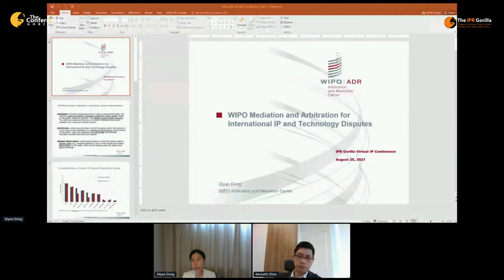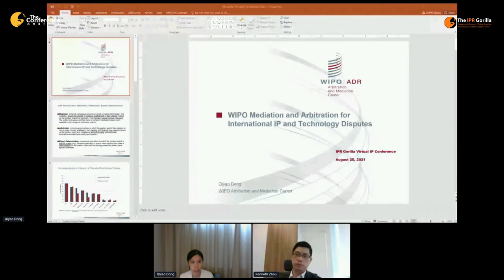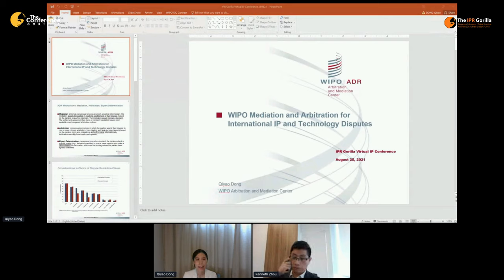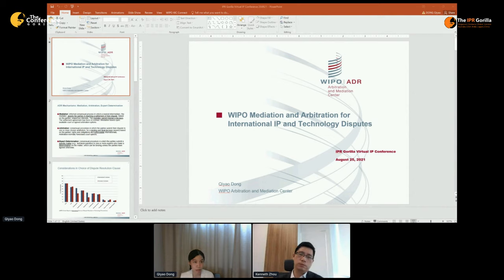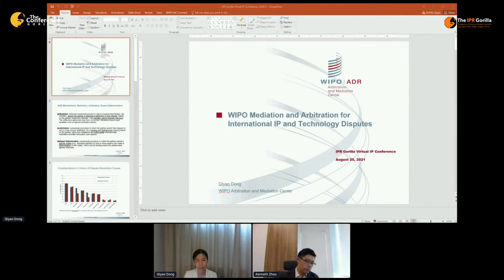Strategies for international companies to deal with intellectual property disputes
Panel Discussion Session @ The IPR Gorilla Virtual IP Conference August 25, 2021 | SGT zone

The Conference Gorilla organized "The IPR Gorilla Virtual IP Conference " presents: -

Panel Discussion: Strategies for international companies to deal with intellectual property disputes

Panelists:
- Qiyao Dong, Associate Legal Officer, World Intellectual Property Organization
- Kenneth Zhou, Head of Legal & Compliance, SIG Combibloc
- Wenxuan Chen, PartnerSaelink Law

About us
The IPR Gorilla provides a perfect platform for conducting presentations, Panel Discussion V sharing the knowledge, one on one meeting with your potential audience. We invite IP/Legal experts, corporate counsels, and investors to discuss the solution for Key issues and challenges faced by the Legal & IP professionals at the present time.